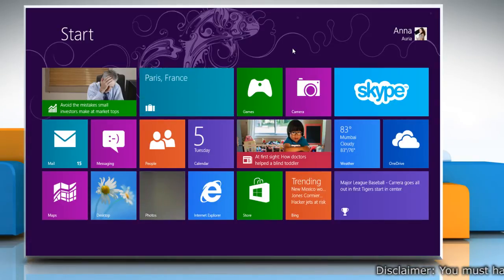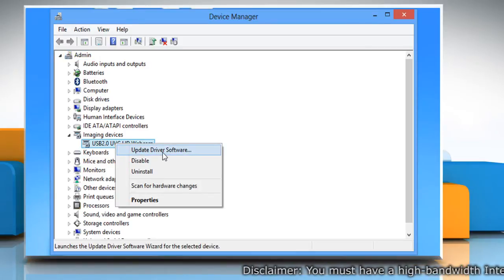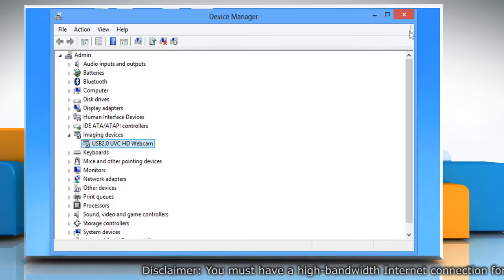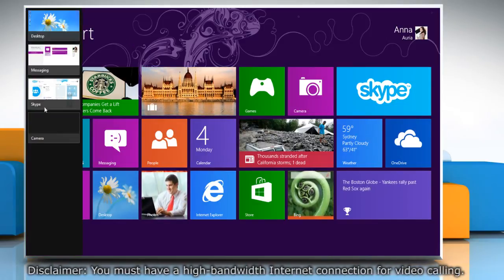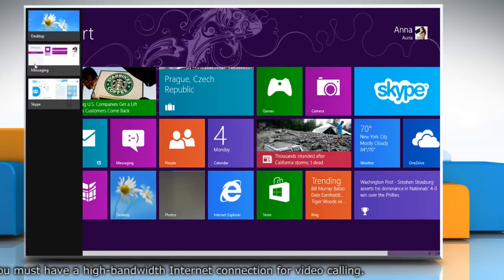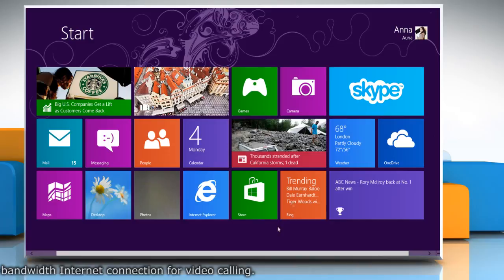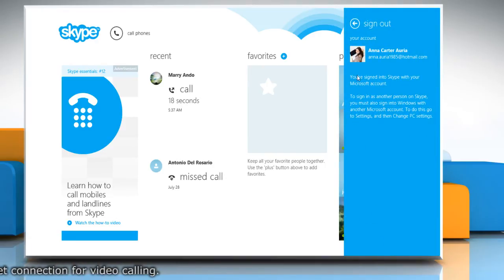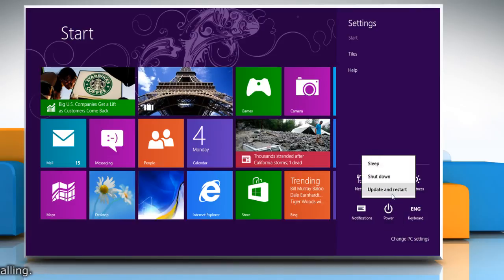[Fixed] Webcam is not working in Skype® for Windows® 8 (Part-2)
Hope you watched part 1 of this video series to resolve the issue in using the webcam with Skype® app on your Windows® 8 PC. If not watch it first. If the issue still persists then watch this video to make sure that your device drivers are up-to-date.